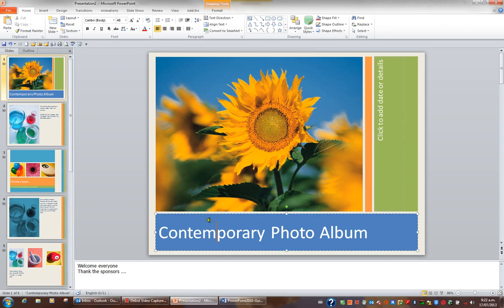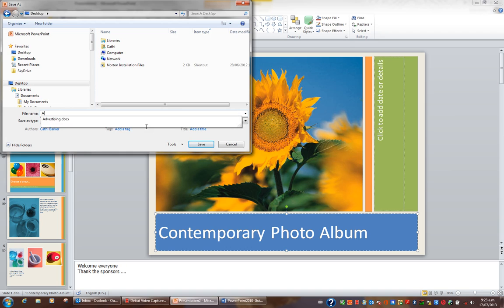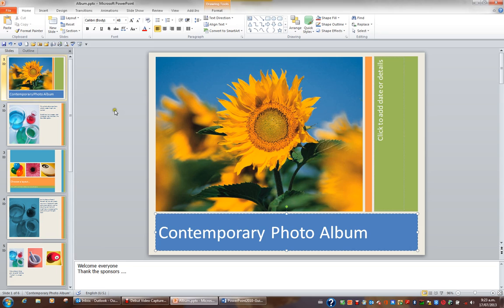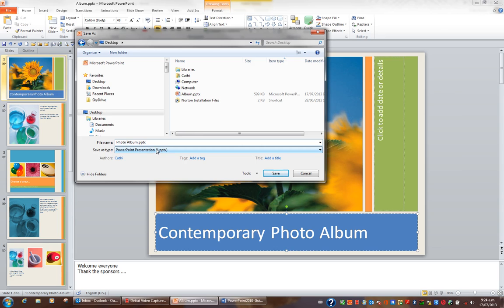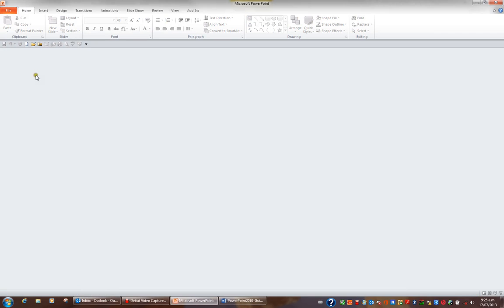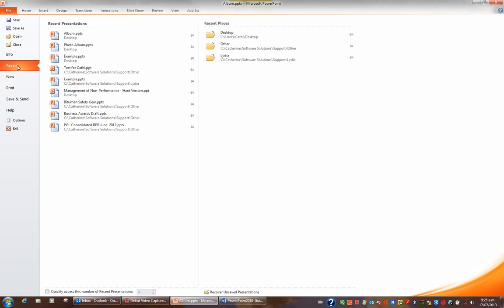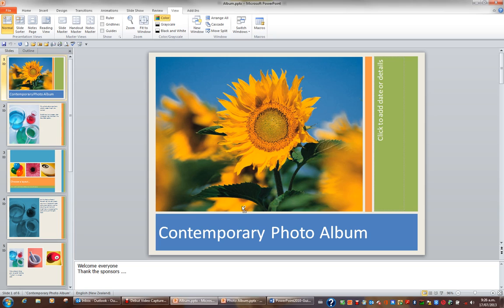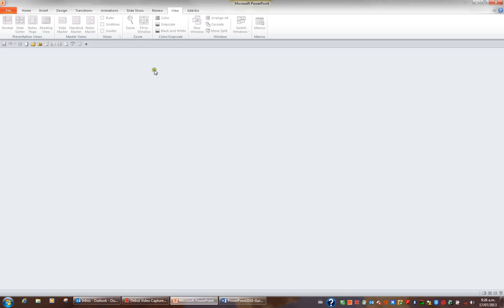Microsoft PowerPoint 2010 Video 4 PowerPoint Files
Microsoft PowerPoint, videos 1 to 4 cover,
• What is PowerPoint,
• What is a Presentation,
• Create presentation based on template,
• The PowerPoint Screen,
• Ribbon,
• Quick Access Toolbar,
• Notes Pane,
• Slides Pane,
• Normal View,
• Slide Sorter View,
• Reading View,
• Slide Show View,
• Presentation Tools,
• Save and Save As,
• Closing a Presentation,
• Open a Presentation,
• Switch between Presentations,